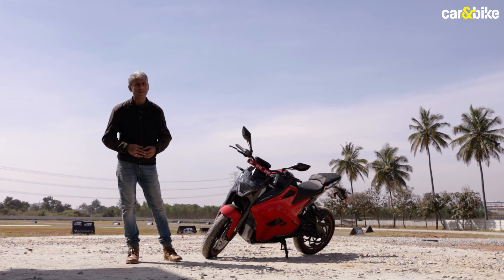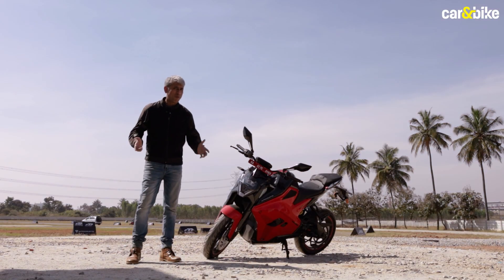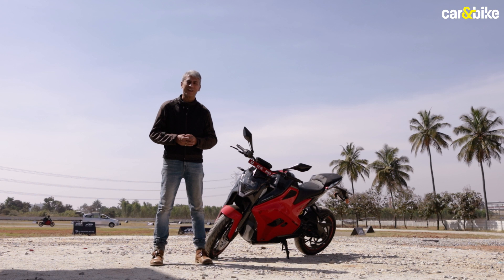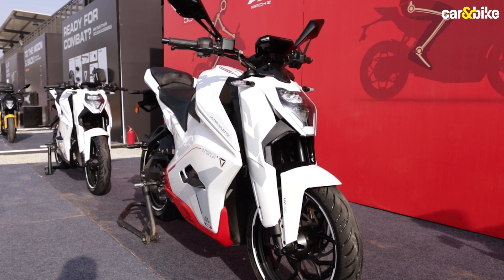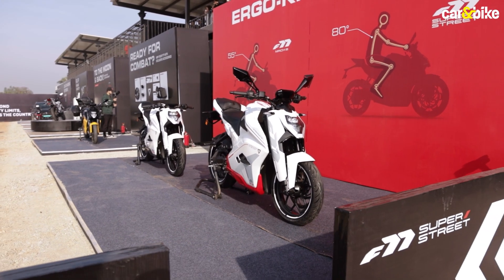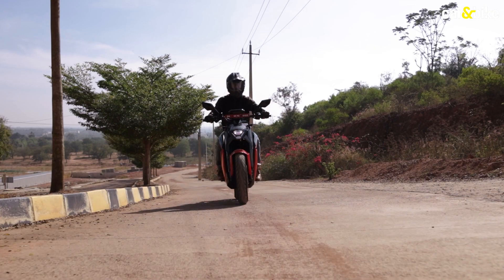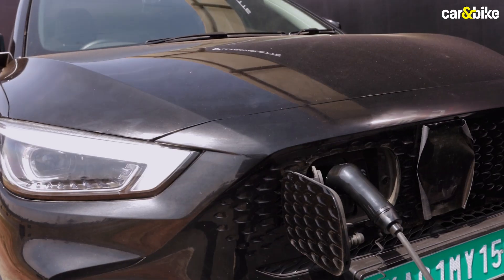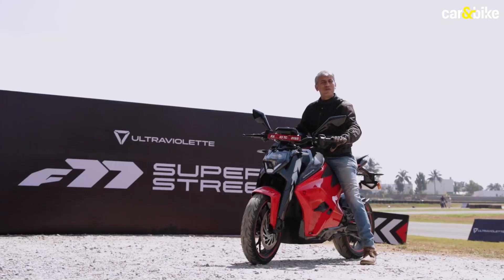Ultraviolette F77 comes in a new avatar - F77 SuperStreet. Better than before?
Bengaluru based EV startup Ultraviolette launched the F77 SuperStreet with revised seating posture to attract buyers looking for a street friendly, capable and stylish electric bike. It comes along with the launch of UVLYNC – an EV charging interface allowing electric bike owners an access to the wider Type 2 charging station network, usually associated with the electric car charging stations.